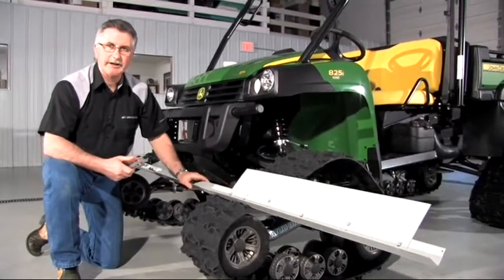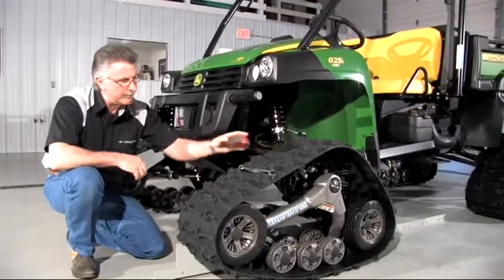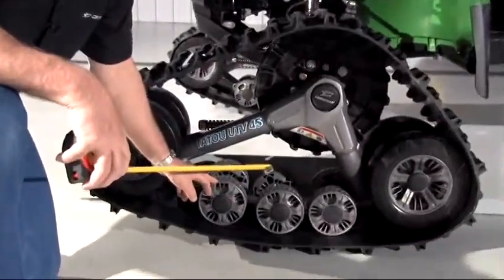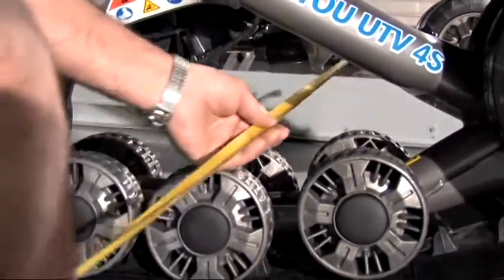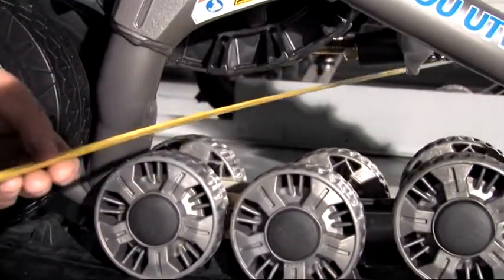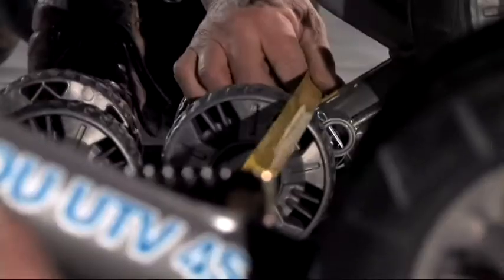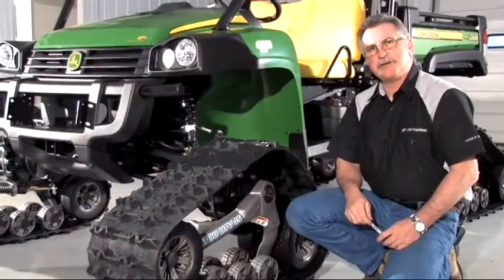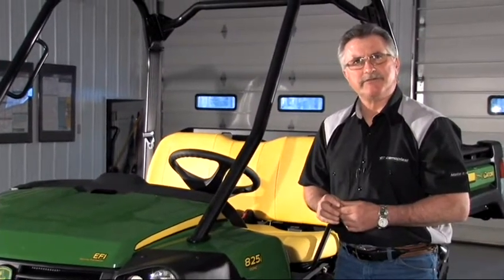John Deere Gator Track Alignment Adjustment